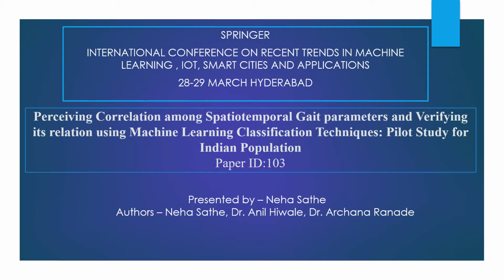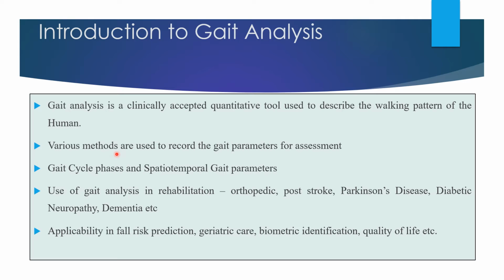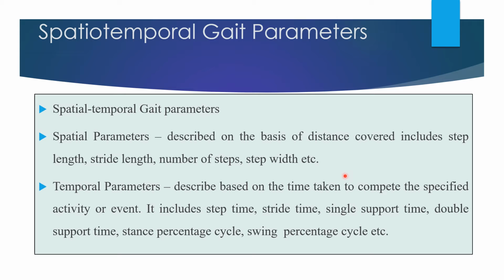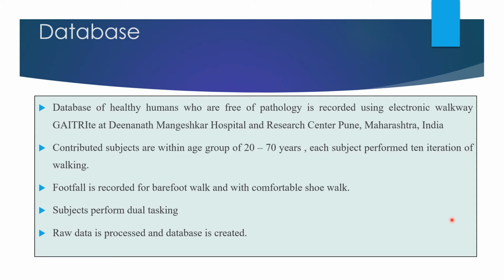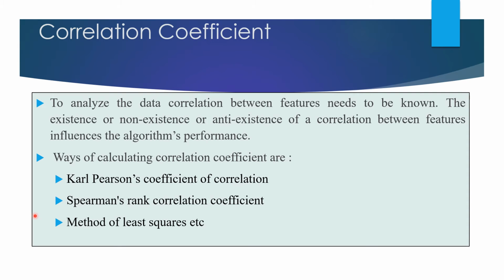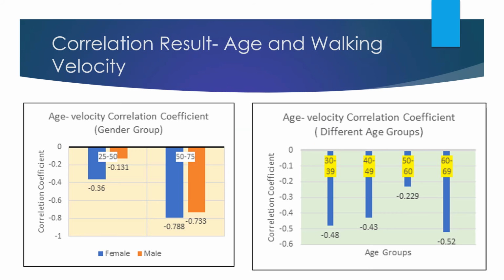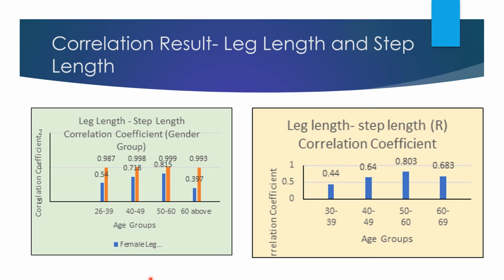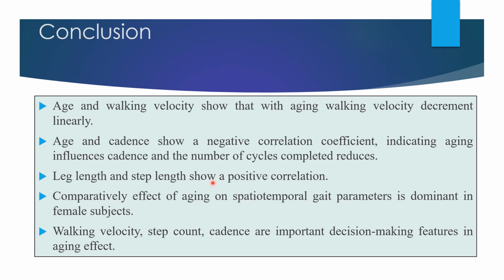103 Perceiving Correlation among Spatiotemporal Gait parameters and verifying its relation Pilot Stu